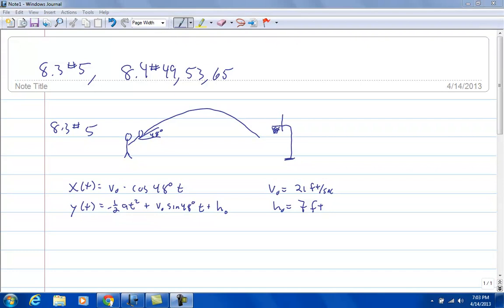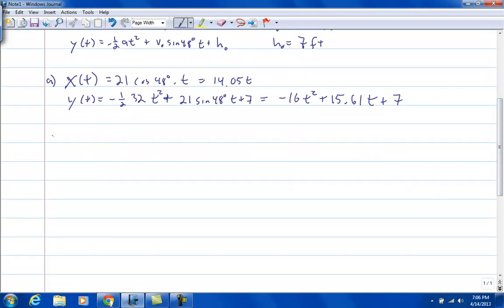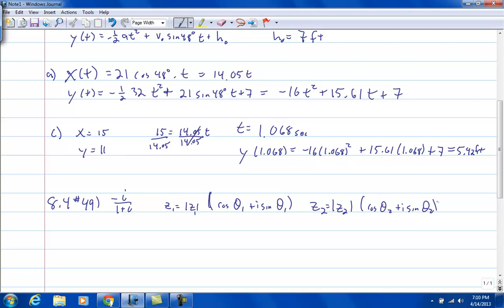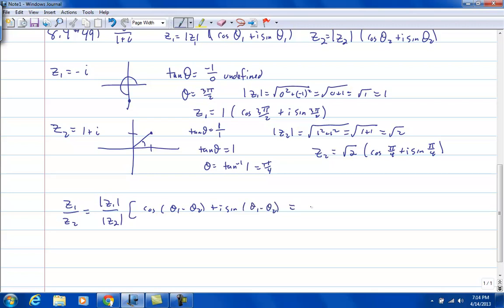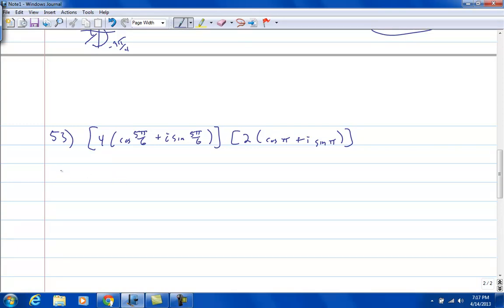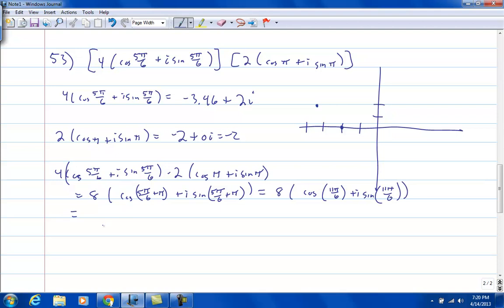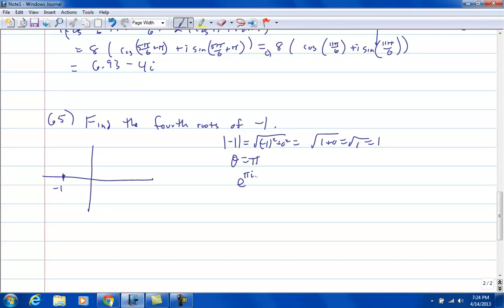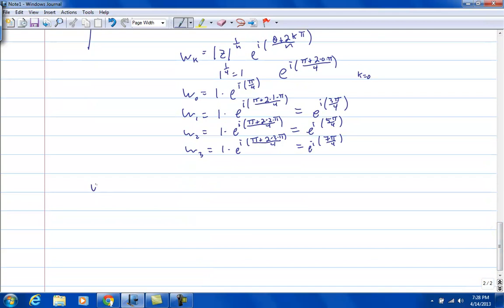Math 127 8-3#5 8-4#49, 53, 65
Questions from Math 127 WNC online.  These problems are from the book PreCalculus by Paul Sisson.  The publisher is Hawkes Learning Systems.